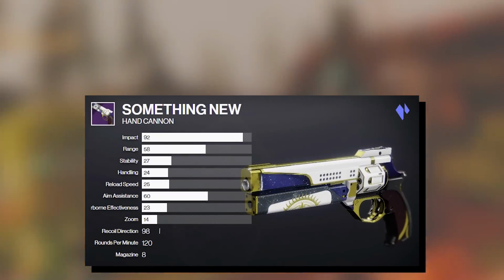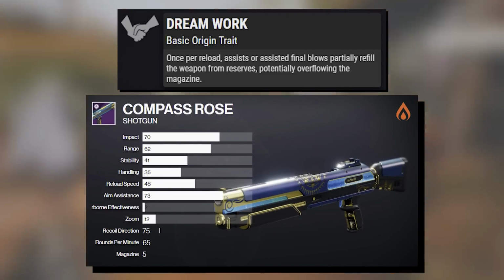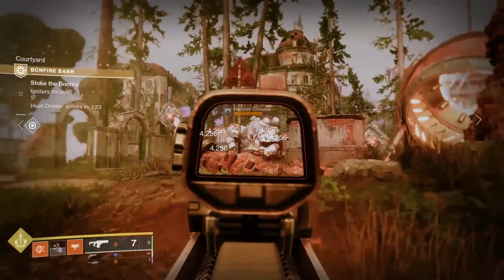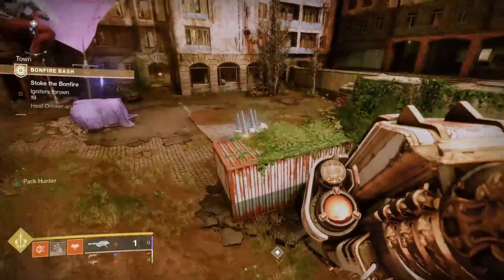This CAN'T be correct 😂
So there's a new Origin Trait in Destiny 2 called 'DREAM WORK' in the new Solstice event (its on the Something New Hand Cannon) and it's ahh... I'm not gonna say 'game breaking', but I'm also not-not gonna say that.
Shoutout to the LONG-BARREL Patreons, of which there are THREE: LOWPEEZY, MELANIE, & FORKBOY GAMING!

★ CURRENT PARTNERS ★
SCUF Controllers!
ASTRO GAMING!